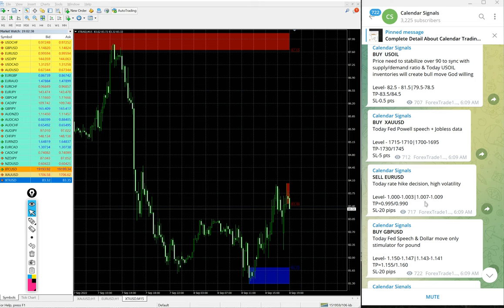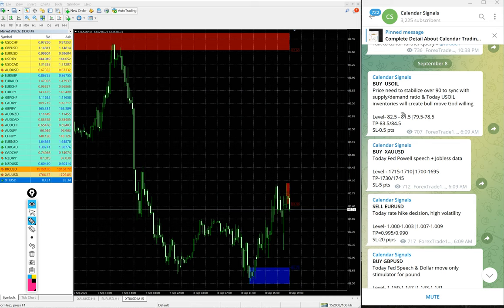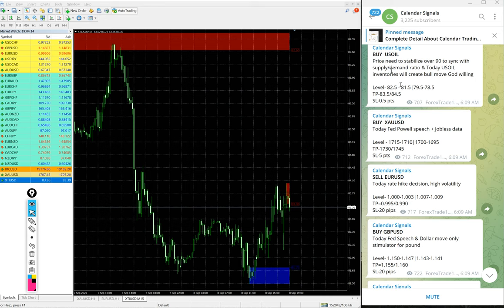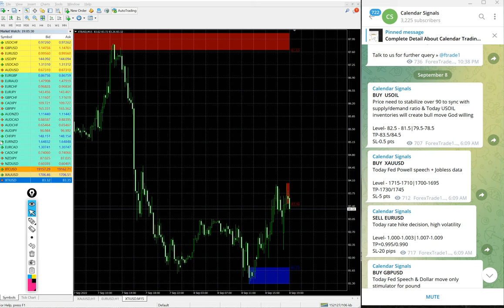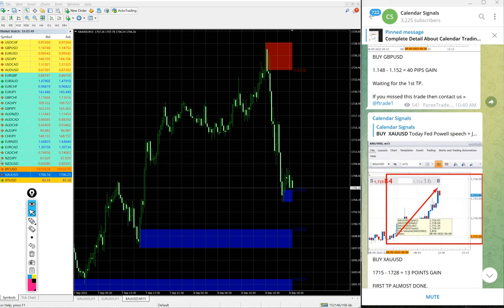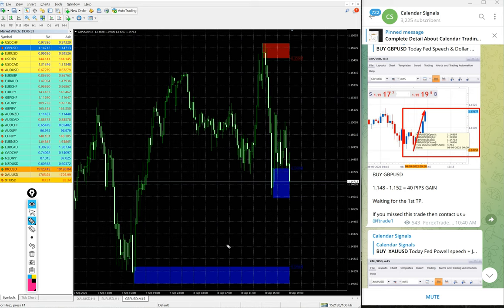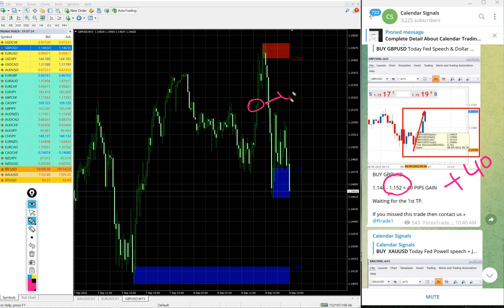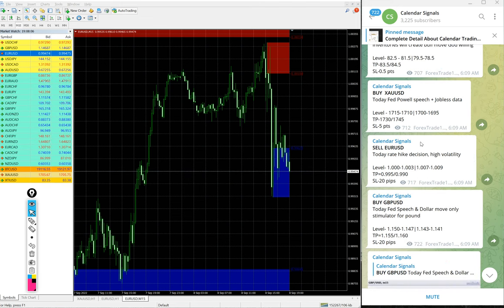8.9.2022 CALENDAR SIGNAL PERFORMANCE VIDEO